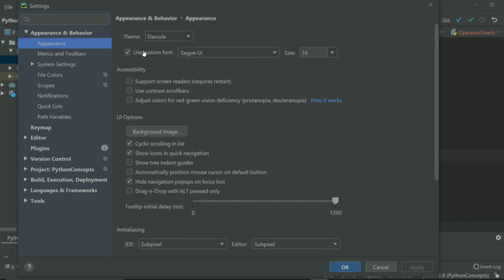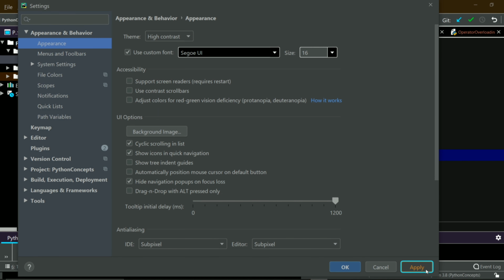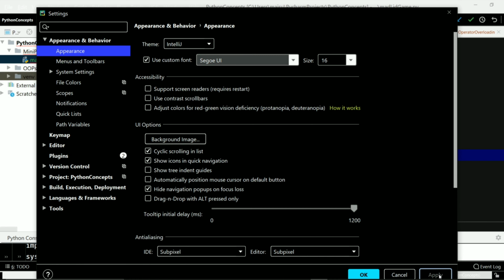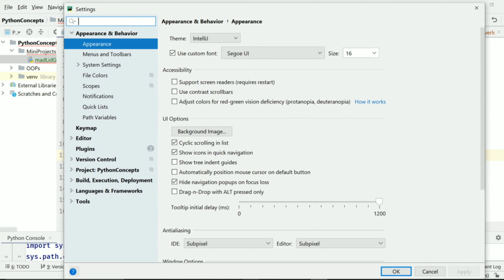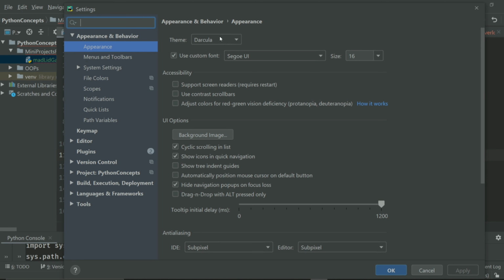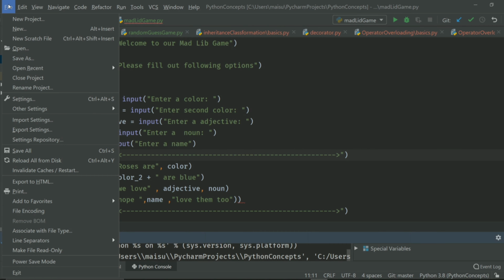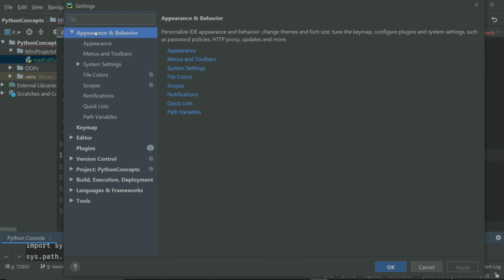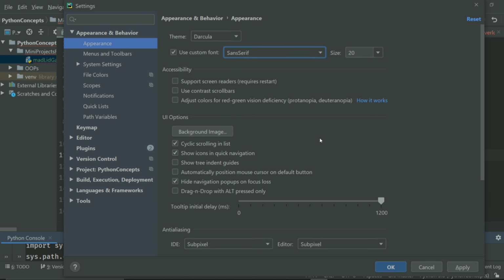How to Increase Size of Font in Python tips & ticks 1